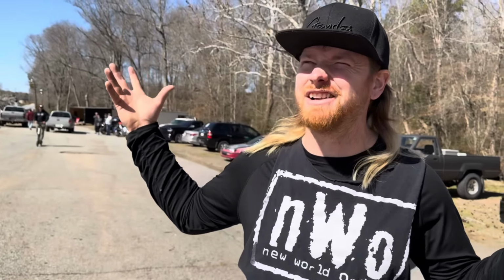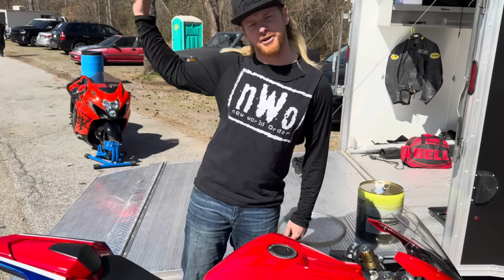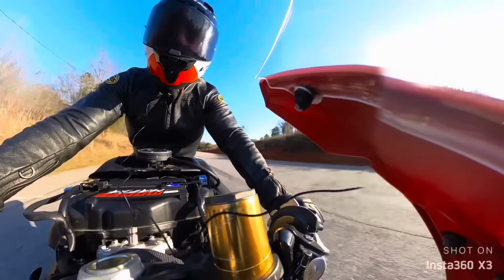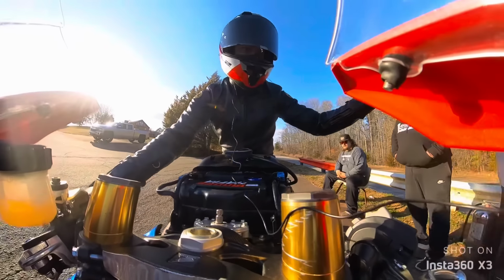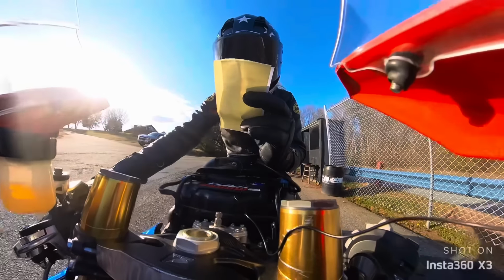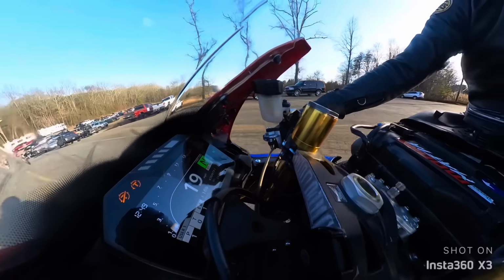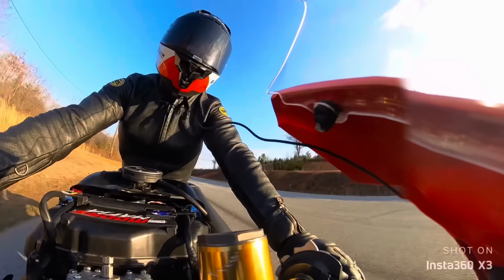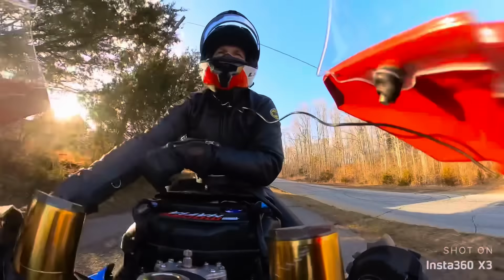Honda CBR 1000rr drag strip test with Moore Mafia and Big Kountry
Be fast like Big Kountry

Get your Chinese bodywork
Www. Amotopart.com